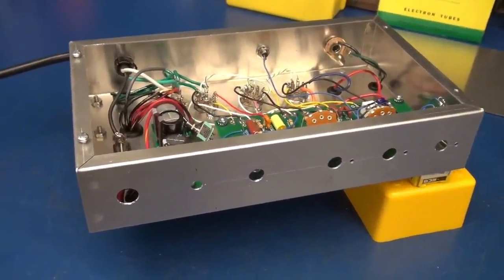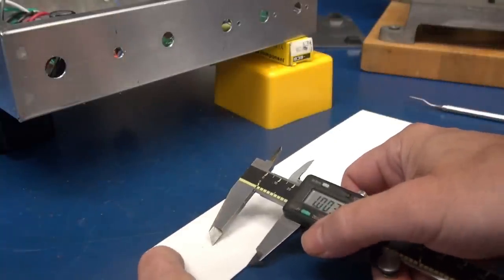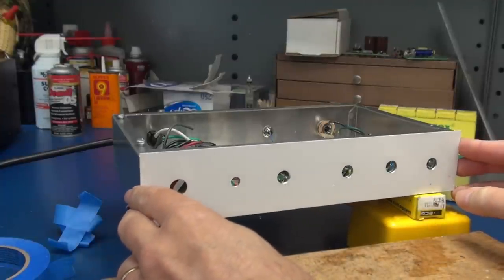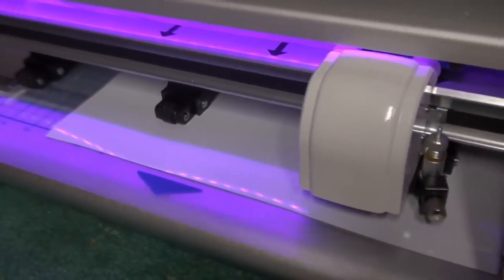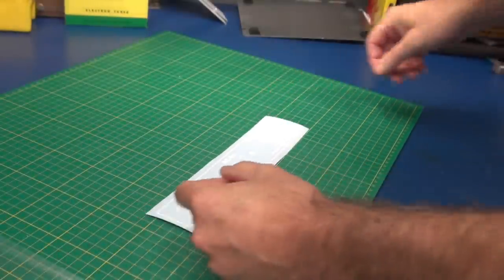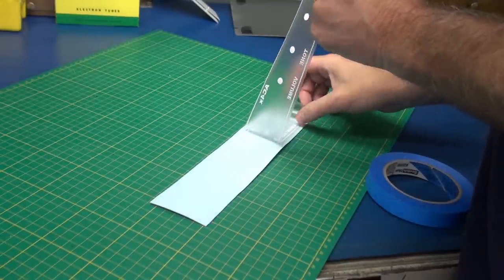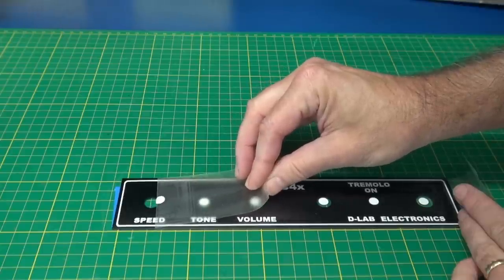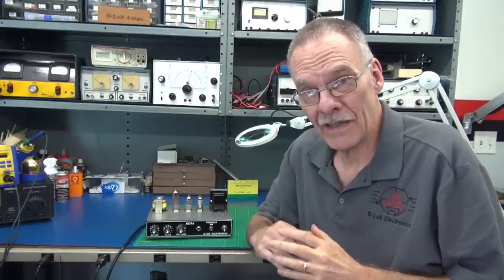How D-Lab makes custom control overlay panels for tube guitar amplifier projects shop process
I have had this request a few times. "What is the process for making your control panels?" OK, here it is. As you can see, there is quite a bit involved to complete the task. Due to the time involved, I do not offer them as a D-lab product. I would estimate the entire process is about 4 hours. That does not count drying time for paint. I usually apply 3 coats. The vinyl cutter is a cool device. They run about $1000.00. So, I will never recoup the investment. But, it is a very nice addition to the shop's capabilities.  If you really need a panel, I would require a to scale drawing with precise dimensions. Hope you enjoy the video. TD